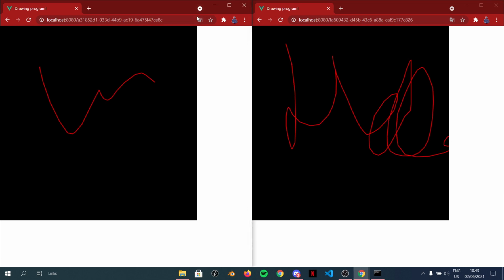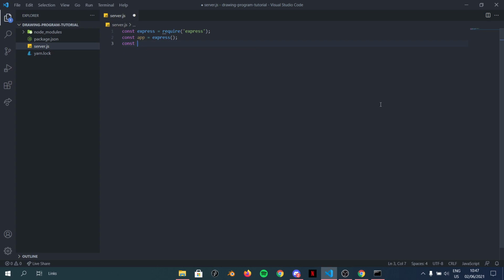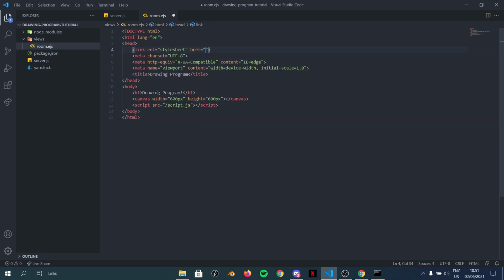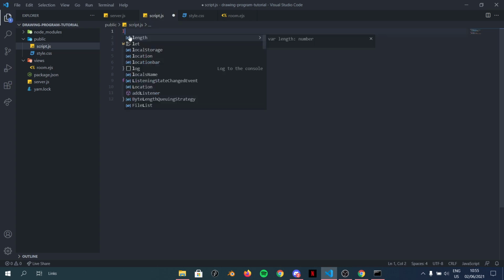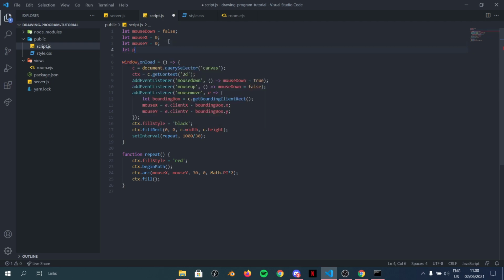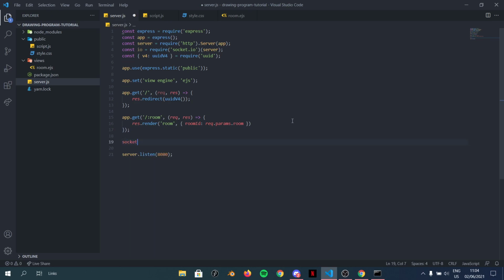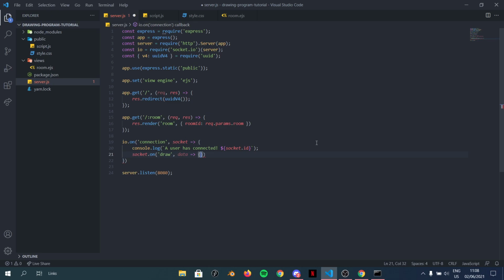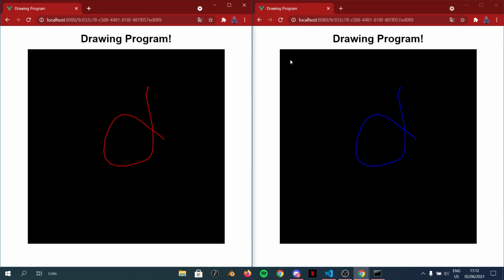Drawing Program with Rooms! Using: Socket.io Express and EJS!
This time i created a drawing app with express and socket.io! I switched from NPM to yarn!

Timestamps:

Introduction + What we wil be making - 0:00
Getting Started - 1:10
Starting Server Side Code - 4:01
Starting Client Side - 7:25
Making Drawing Program - 11:07
Start Adding Sockets - 20:45
Adding Room System - 27:52
Suggestions + Outro - 29:06

Any contact that needs to be made has to go through the youtube comment section!

Goodbye and have a nice day! 👋